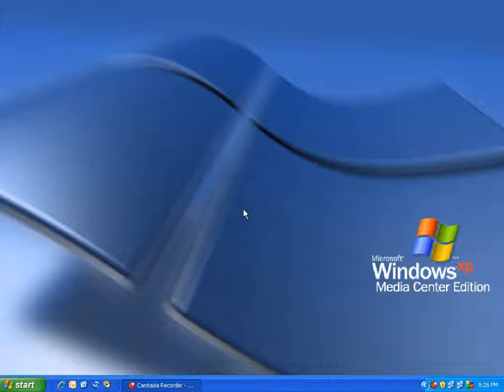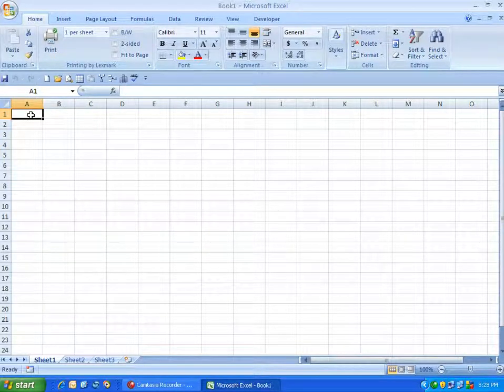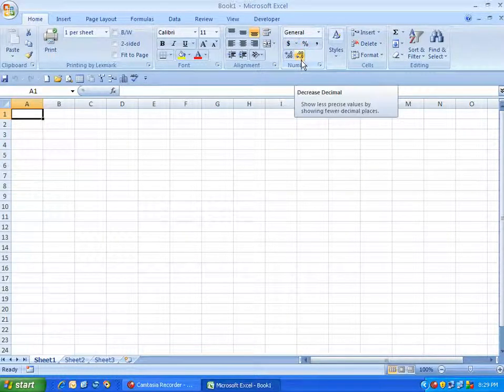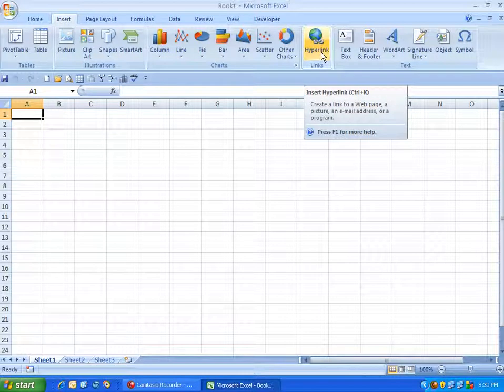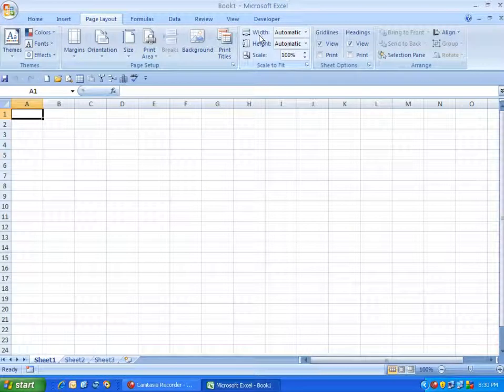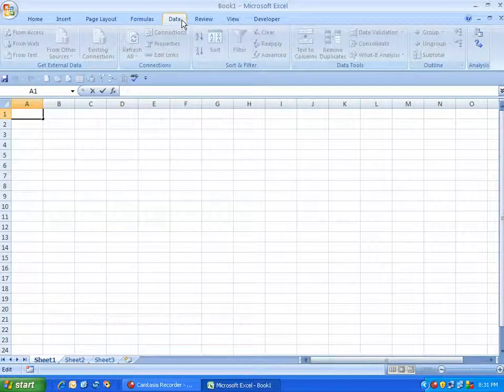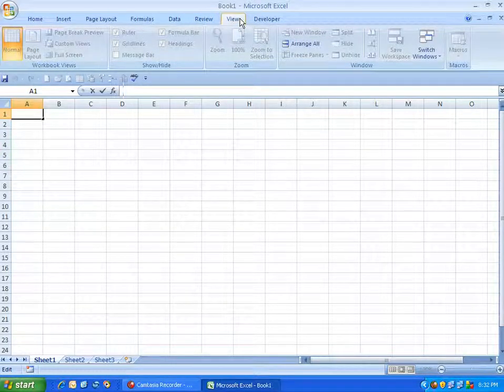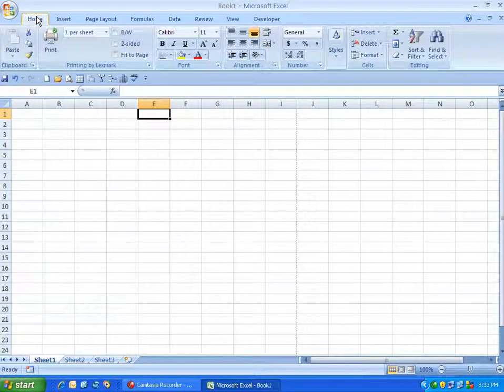Excel Tutorial Part 1 Intro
This is a brief overview of Excel, made specifically for bio 030 students.